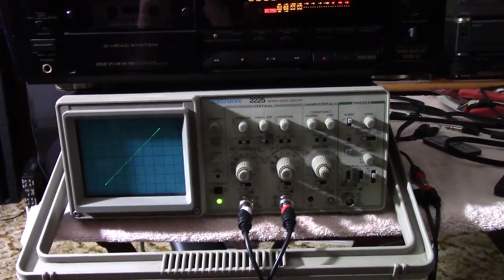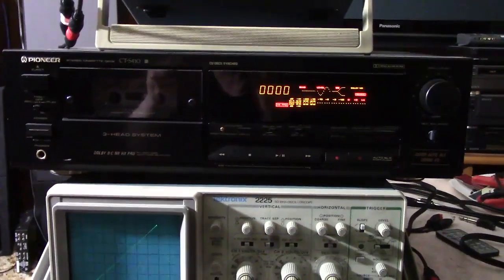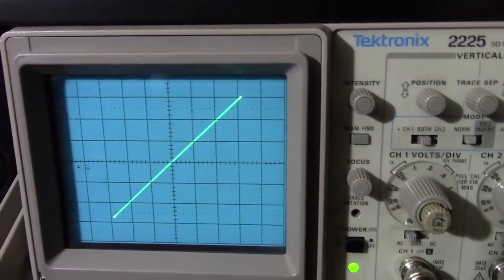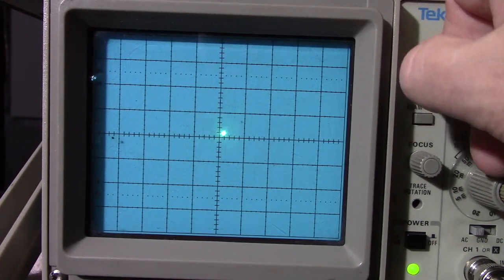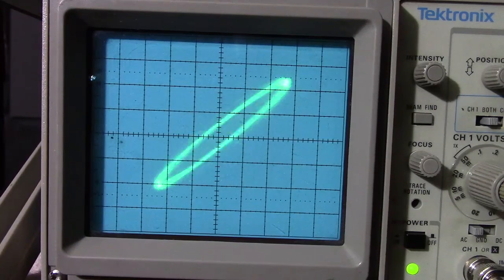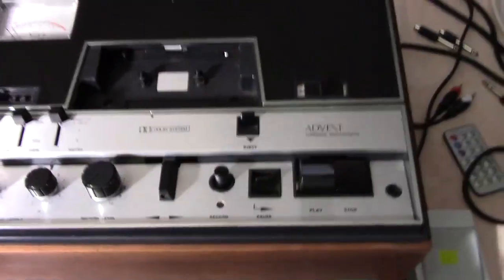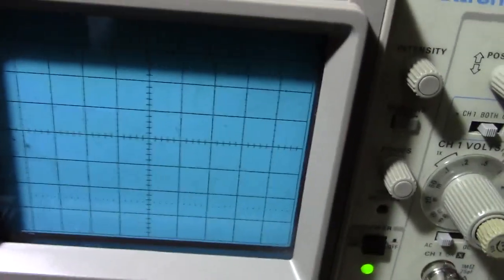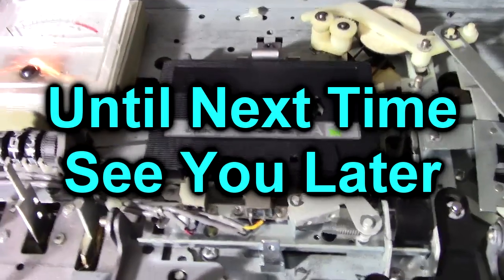Tape Head Azimuth: O'scope Assisted- Part 2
Proper head alignment and calibration are critical for any tape machine, be it cassette or reel to reel. Especially if you plan to make tapes to be played on other machines, for instance, your car's stereo or your Walkman, or your friend's stereo. I realize not everyone has access to an oscilloscope, but this is the best way to guarantee correct adjustments are made. In this second installment of a 2 part series, I adjust the head azimuth of 2 machines using the factory alignment of a 3rd machine as the reference. All goes well, and I'm satisfied that everything is aligned for the best.

Background song by Hammy Technoid titled "Trance Sub-Stance"